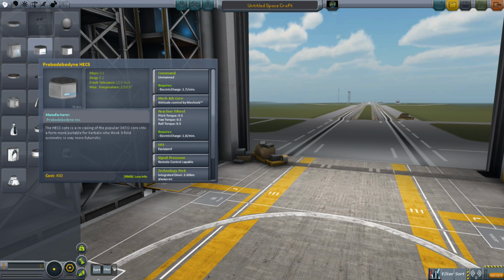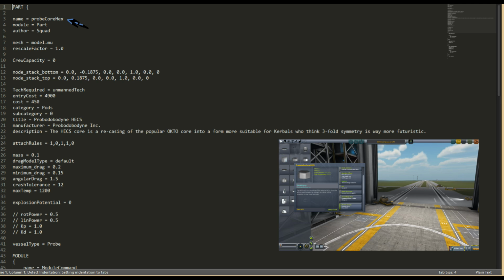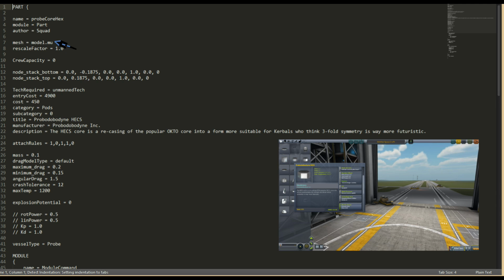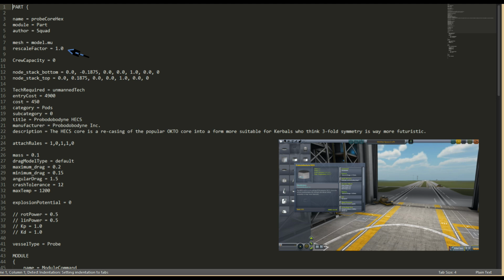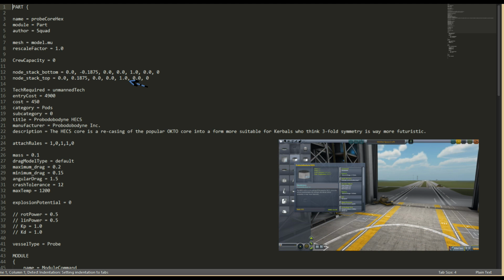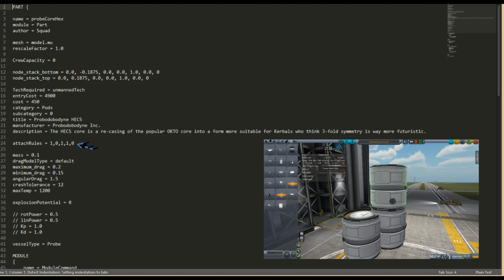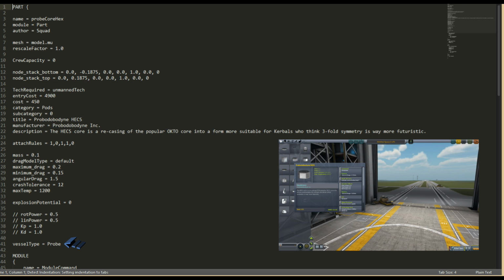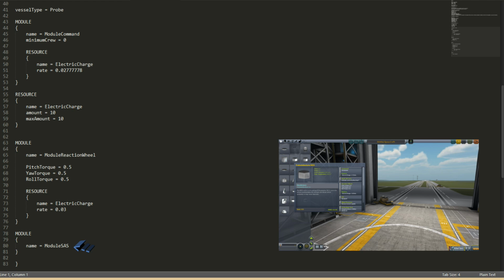"PART" Files (part 1: basic layout) -- AMA 4 -- KSP 0.25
What are the fields in a PART cfg file?